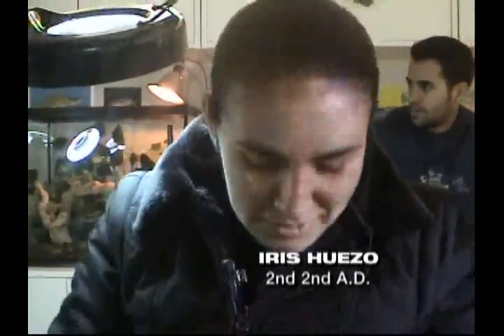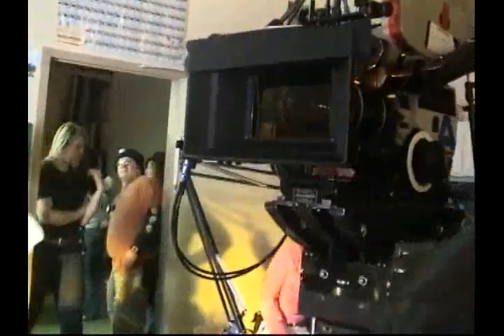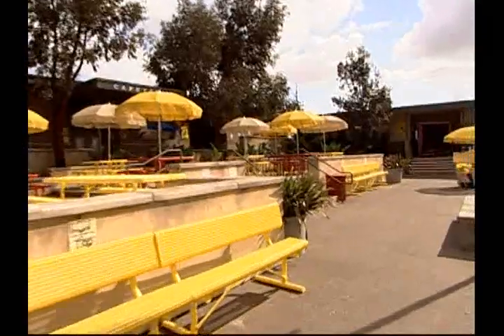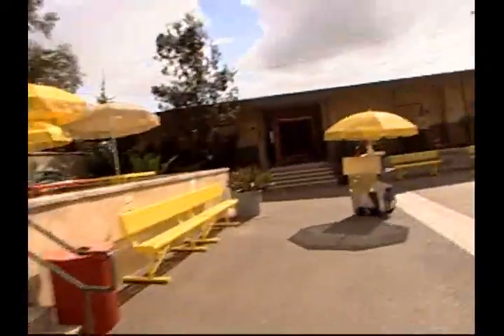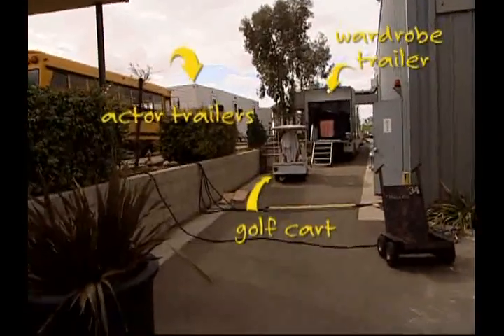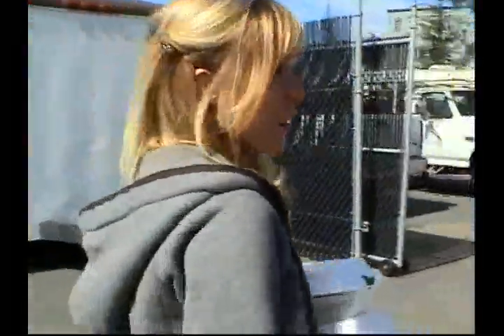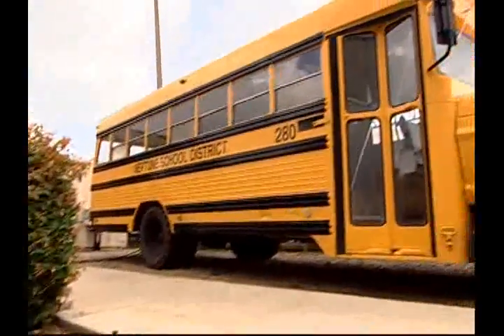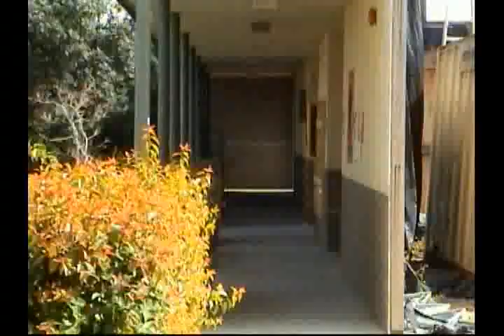A Day on the Set from Veronica Mars